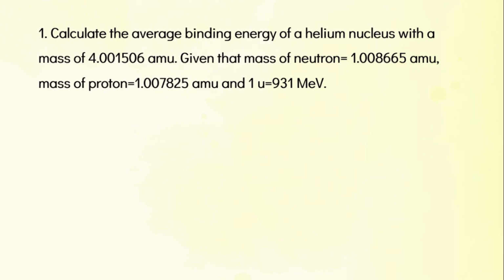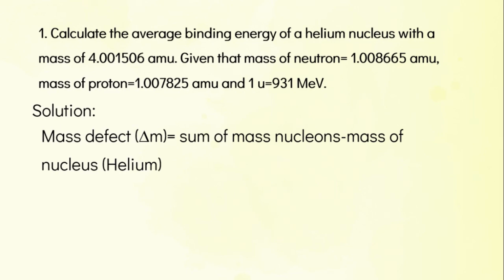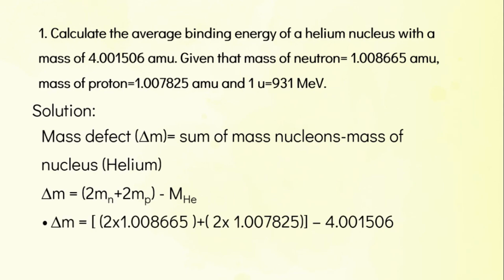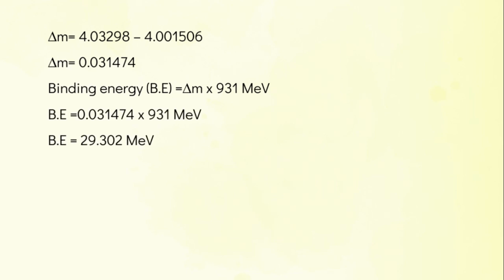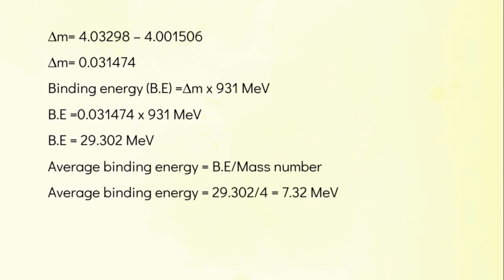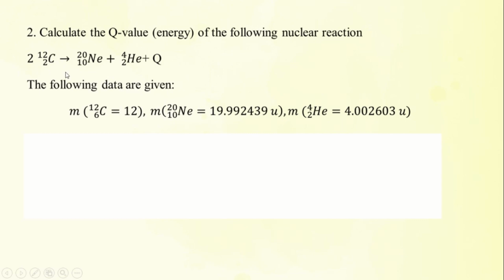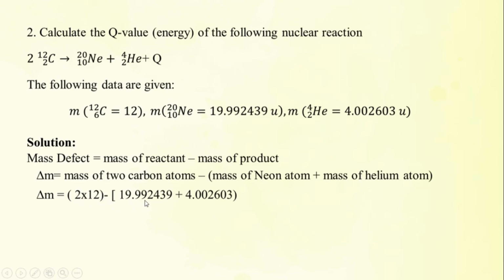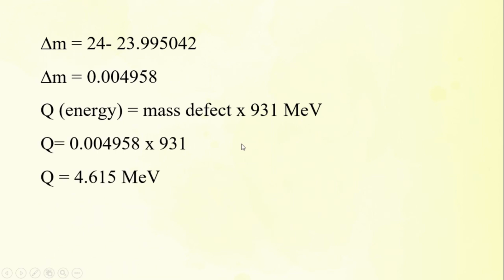Binding energy and Q-value Calculation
Binding energy and Q-value calculation tutorial.
Credits:
1. Mrs. Dechen Pelden (Drugyel HSS)
2. Mr. Pema Wangchuk (Daga HSS)
3. Mrs. Sangay Lhamo (Jigme Sherubling HSS)
4. Mr. Tshering Dorji (Shari HSS)